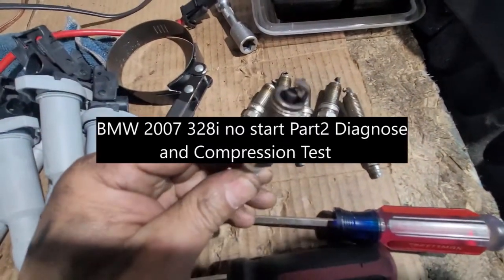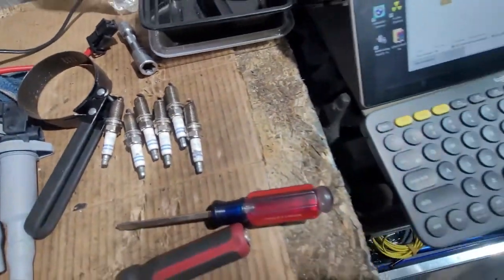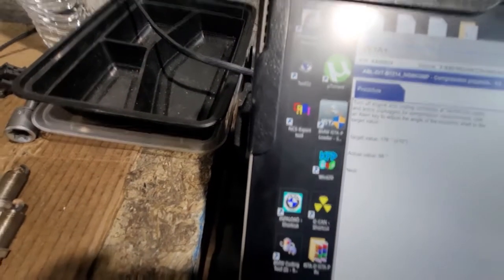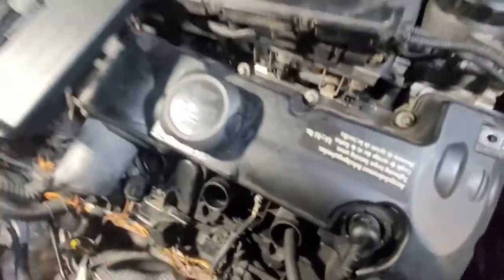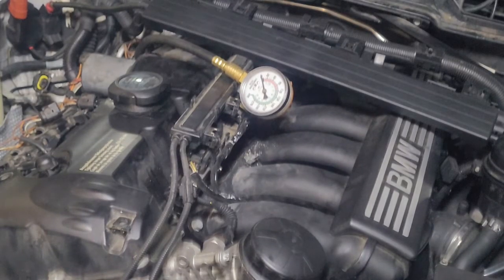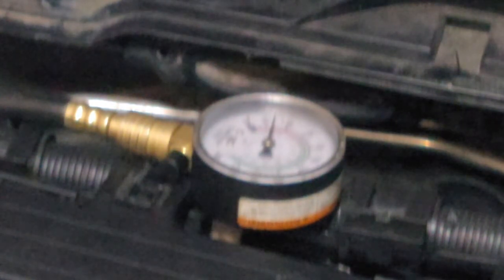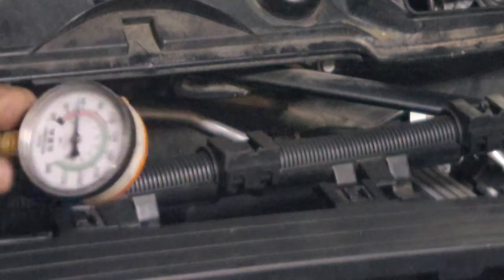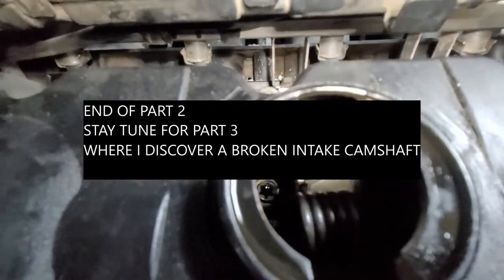BMW 2007 NO START PART 2 Compression Test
compression test